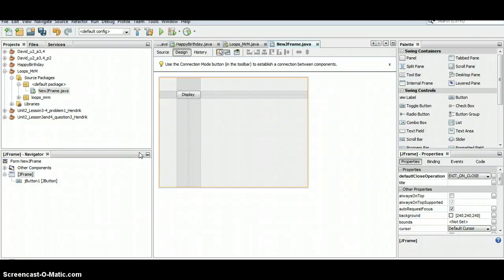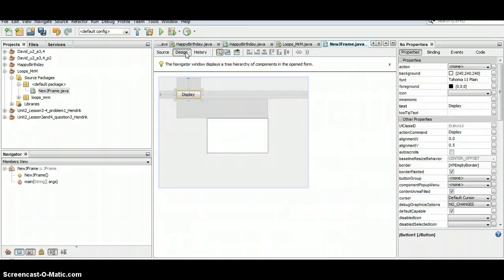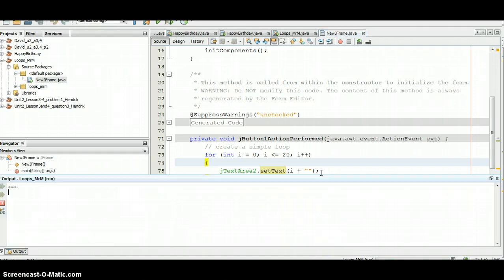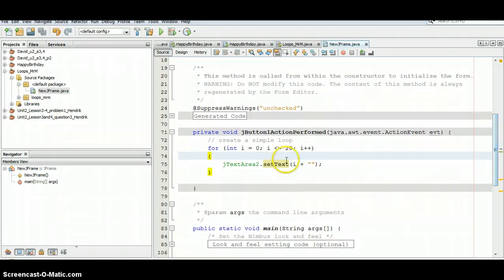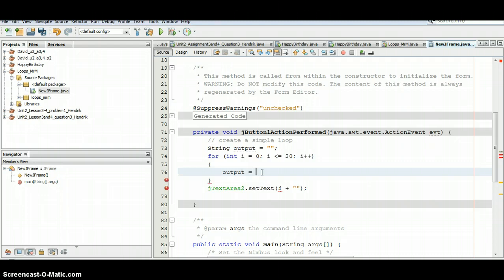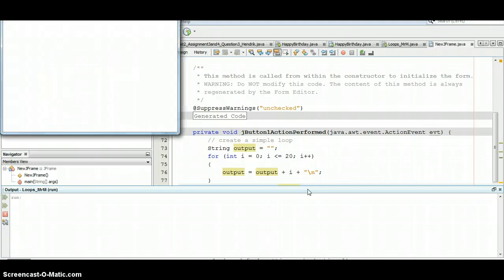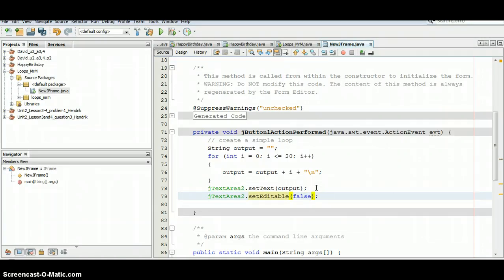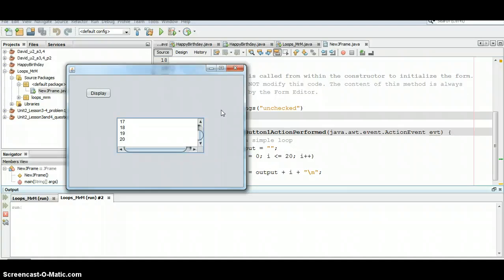Multi-Line Output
Using Netbeans